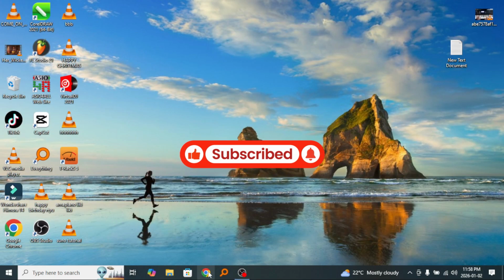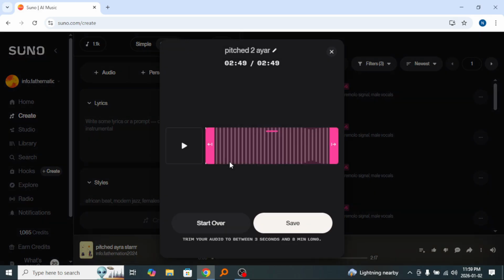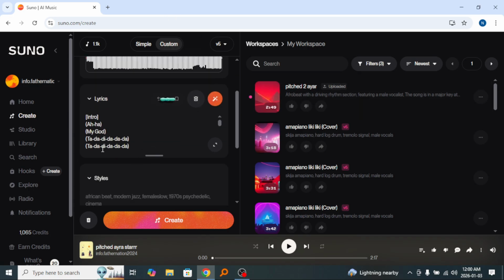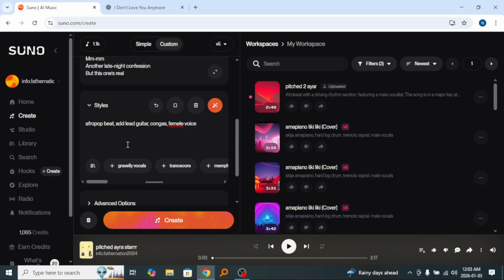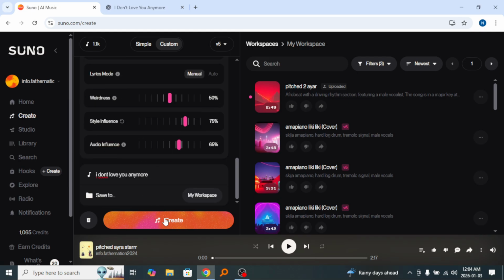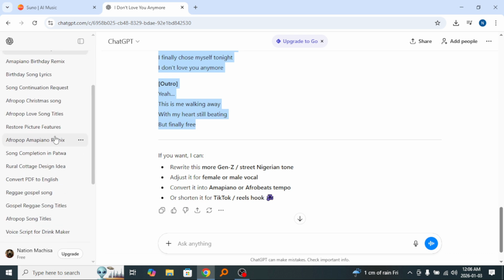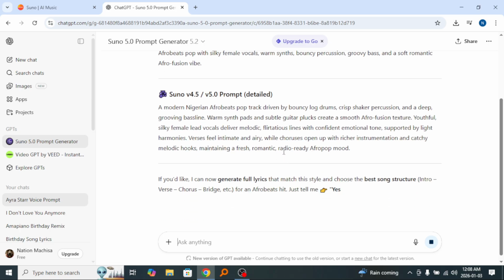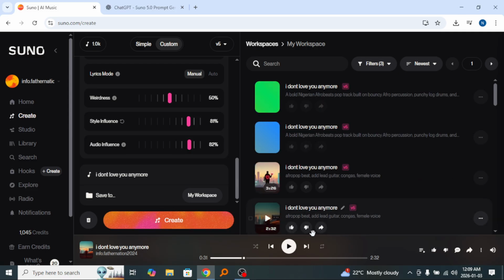How to copy famous artists voice and style using Suno Ai without getting copyright strikes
Check a every week for new uploads about how to use Ai for content creation